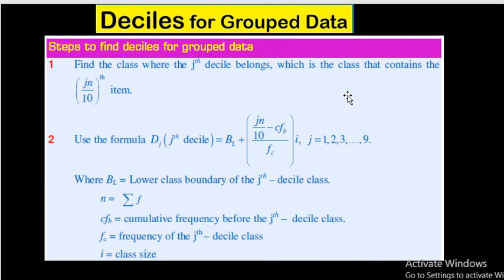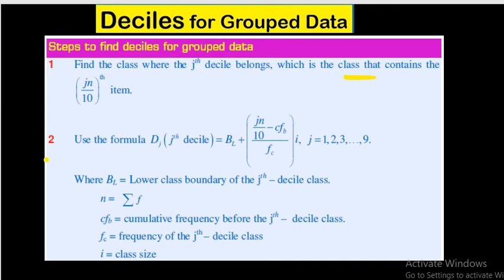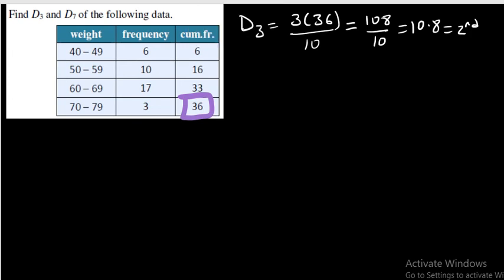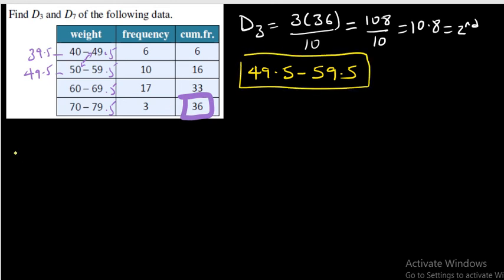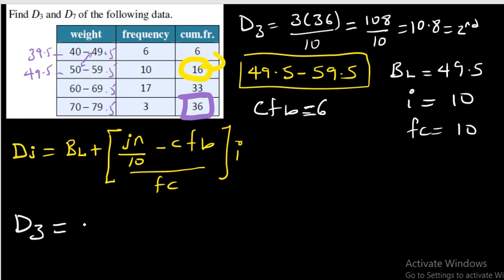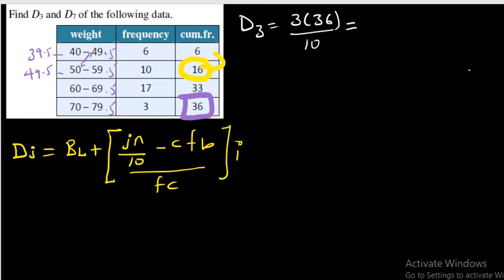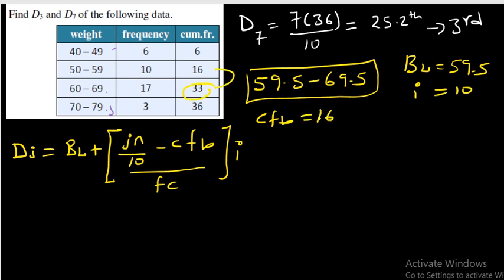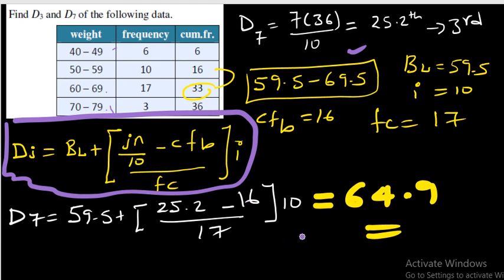Deciles of grouped data